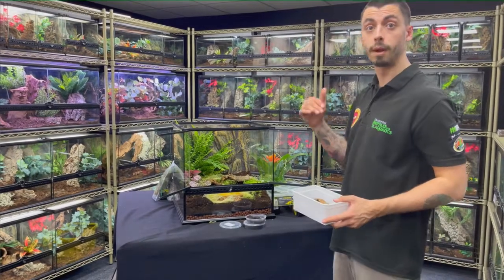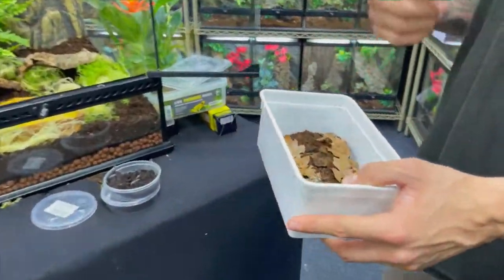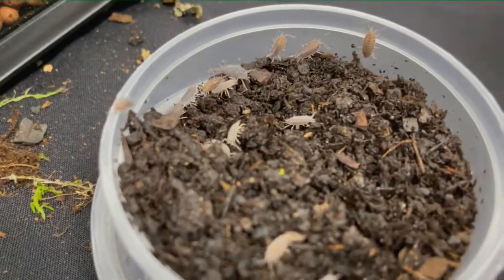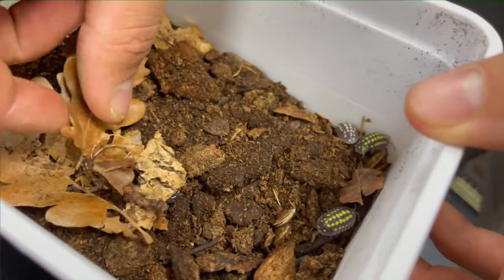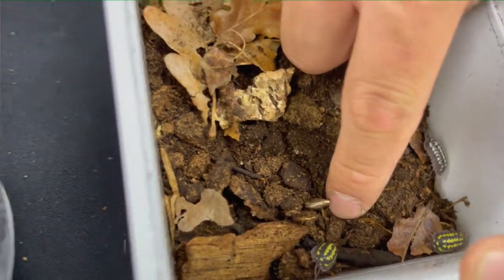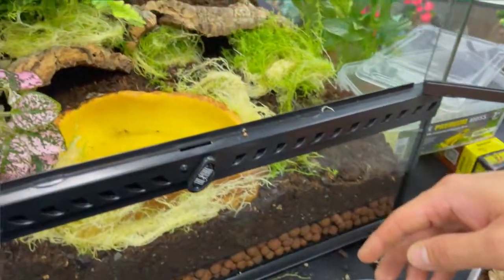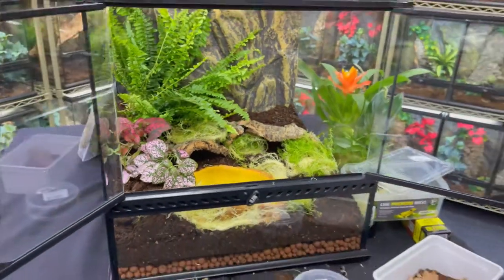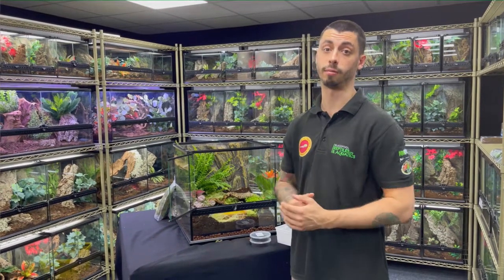Setting up a bio-active frog tank 4/4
Connor shows us how to create a stunning bio-active tank for your pacman (horned) frog. In video 4, he tells us how to add custodians to the tank which will help to break down waste.

Bio active tanks are different to standard reptile kits as they contain live plants, bio active custodians such as isopods, springtails and woodlice and often require additional lighting to help your plants grow.

Over the 4 videos, Connor will show us how to set this kit up start to finish along with telling us which products we can use to make this kit.

For questions about bio-active enclosures, or anything else please see our